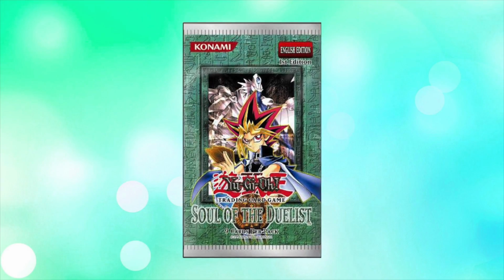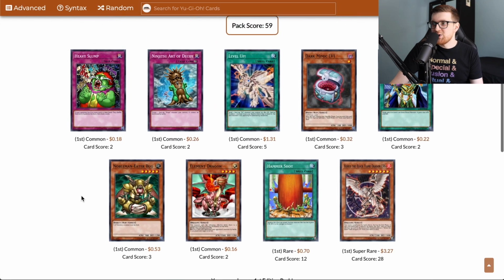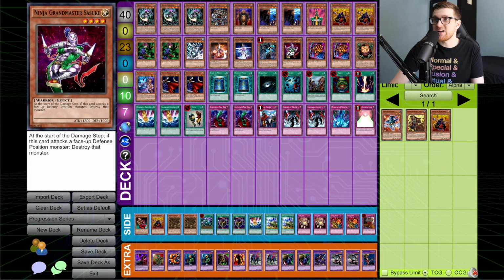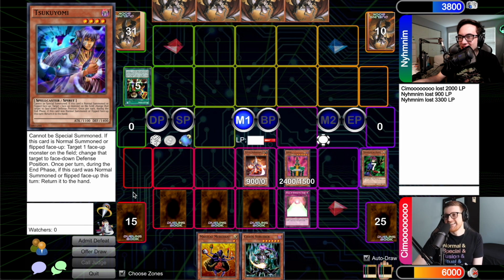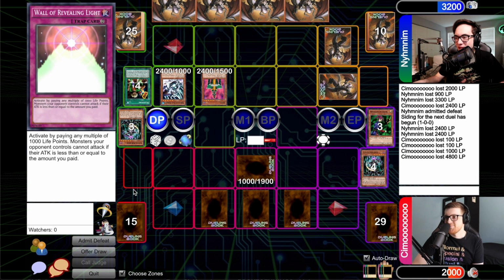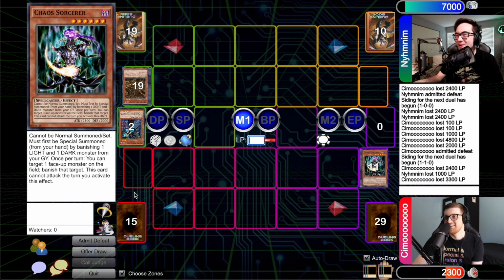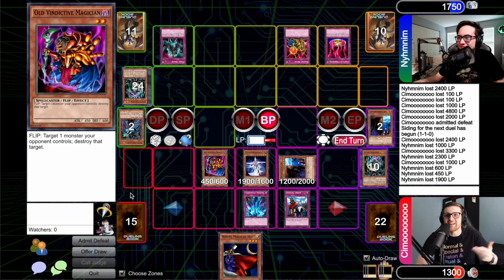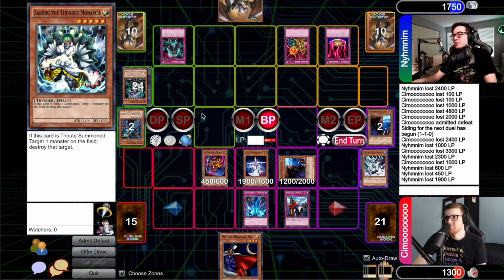Soul of the Duelist | Yu-Gi-Oh! Progression Series #12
Welcome to the twelfth episode of the Yu-Gi-Oh! Progression Series! In each episode, Nyhmnim and I will open 24 packs of a core Yu-Gi-Oh! booster set, build a deck with all of the cards available to us, then duel to see who comes out on top! With new cards being unlocked every episode, we will be constantly evolving our strategies to take the win!